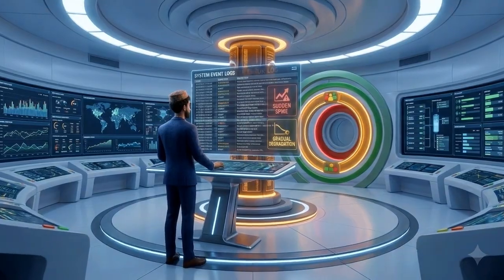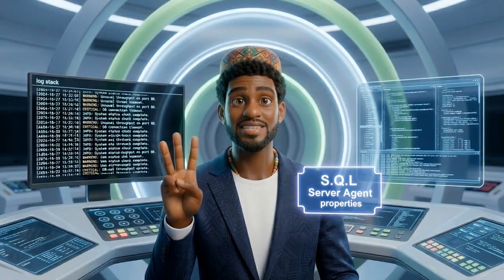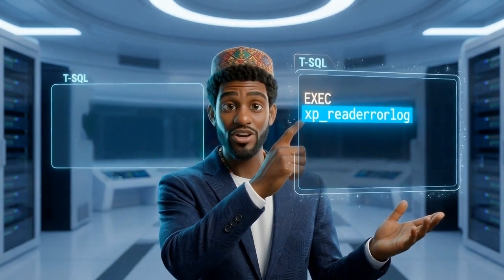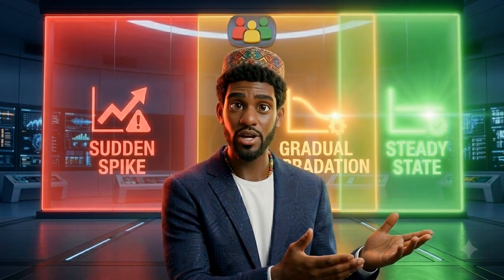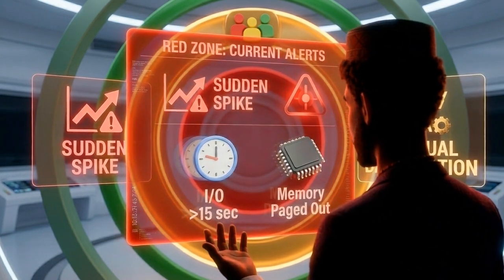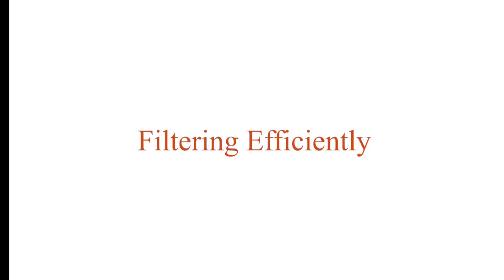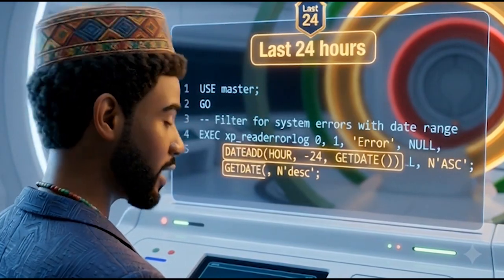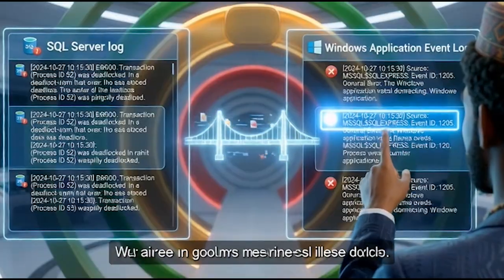SQL Server Error Logs: What to Watch, What to Ignore, and How to Filter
Description:
The SQL Server Error Log is your first line of defense. Learn to use xp_readerrorlog to filter for severity 17+ errors, I/O warnings, and failed logins. Discover the daily habits of senior DBAs for proactive server monitoring.
Key Keywords: SQL Error Log, xp_readerrorlog, Database Monitoring, SQL Audit.